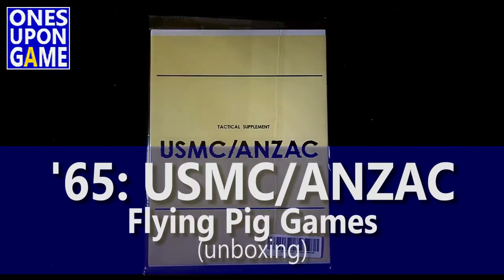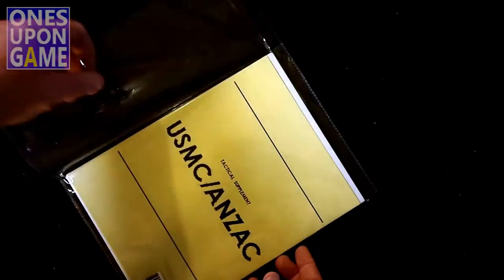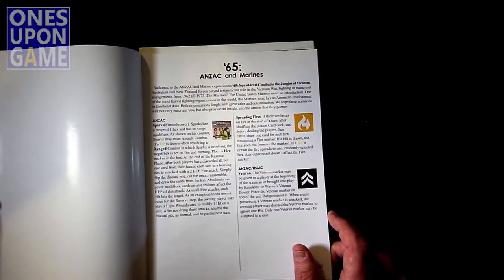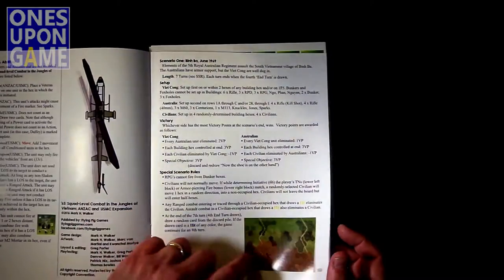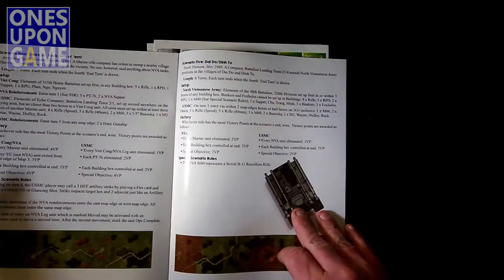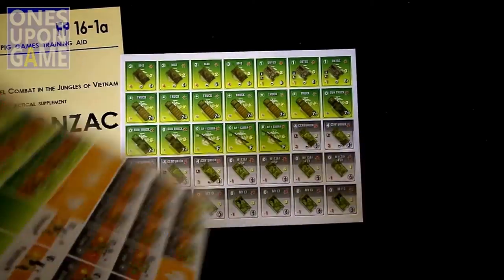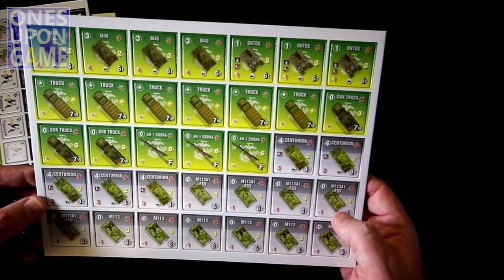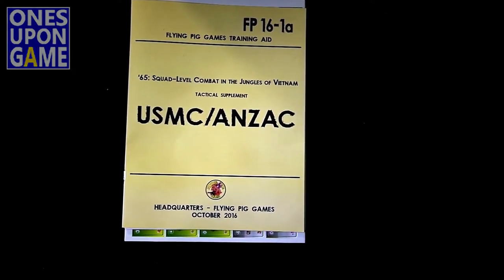'65 | USMC/ANZAC Expansion || unboxing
Expand your units in '65 from Flying Pig Games with the United States Marines and ANZAC forces of Australia and New Zealand.  See what you get in this expansion here.